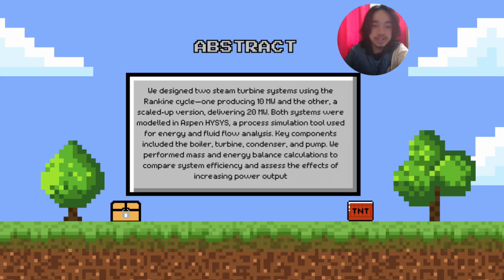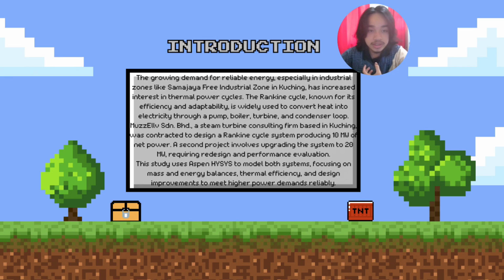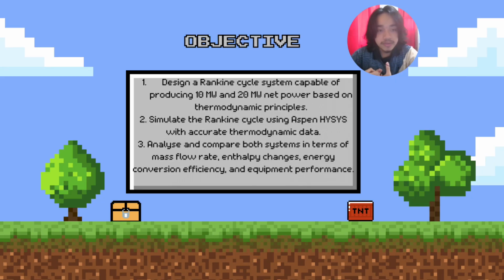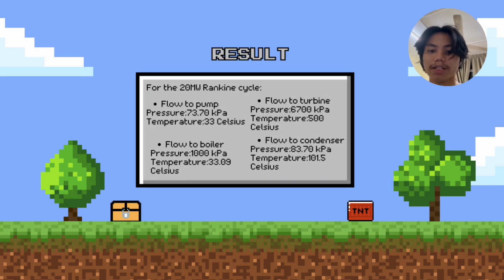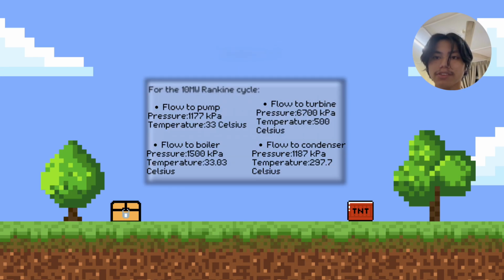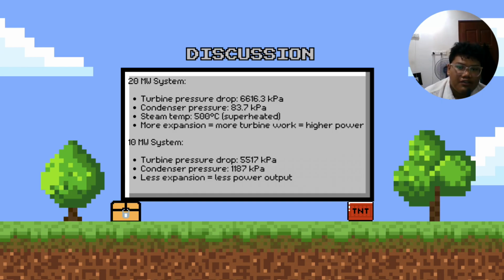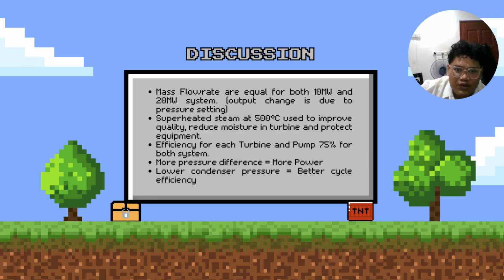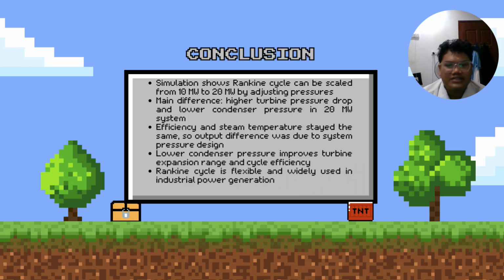Research Thermodynamics Project : Aspen Hysys